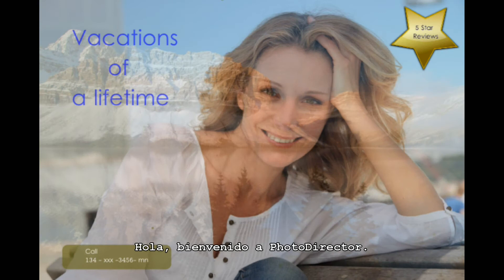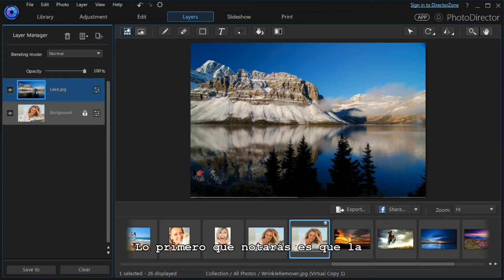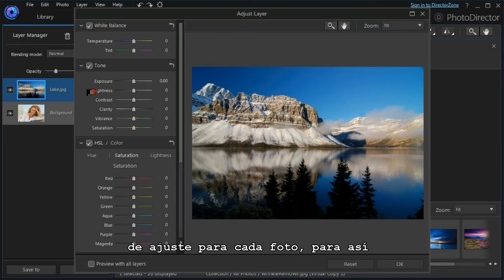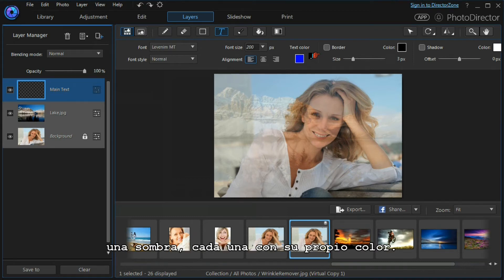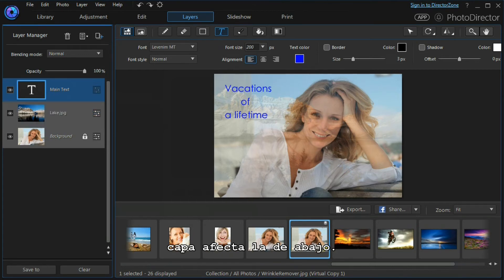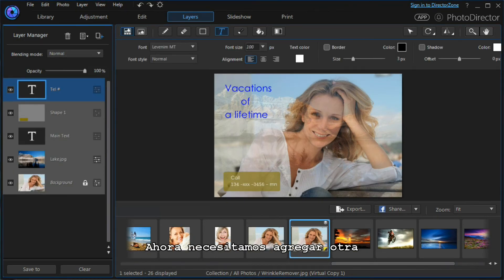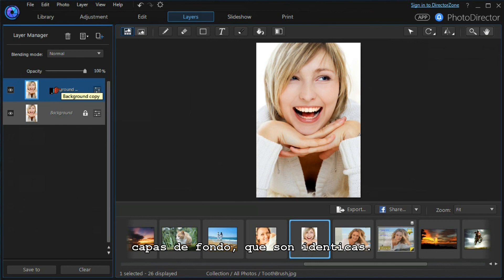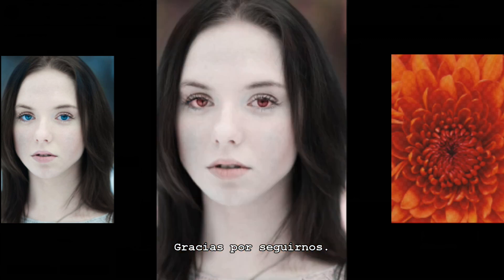CyberLink PhotoDirector | Usanado Capas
Para mucha gente—especialmente los novatos en edición de fotos—trabajar con capas puede ser difícil. PhotoDirector simplifica la edición por capas, haciendo esta avanzada herramienta simple e intuitiva, incluso para principiantes.